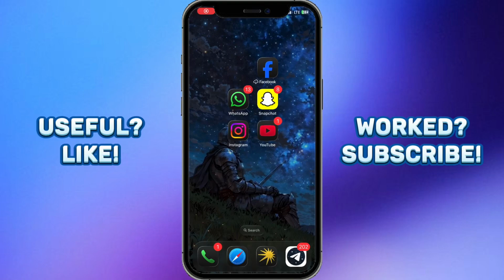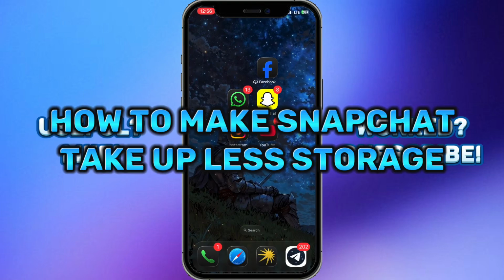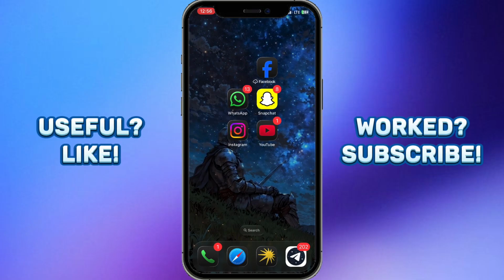How To Make Snapchat Take Less Storage - Quick Guide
In this video, I'll share effective tips and tricks to help you reduce the storage space Snapchat uses on your device. From managing memories to adjusting settings, you'll learn how to keep your Snapchat app running smoothly without taking up too much space. Say goodbye to storage woes and hello to a more efficient Snapchat experience!